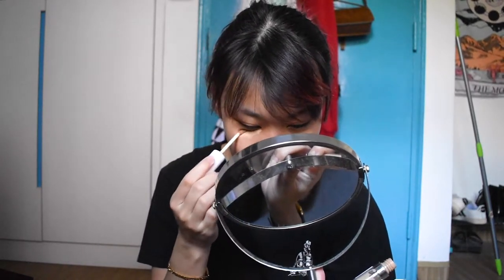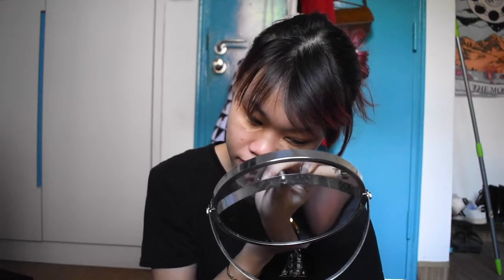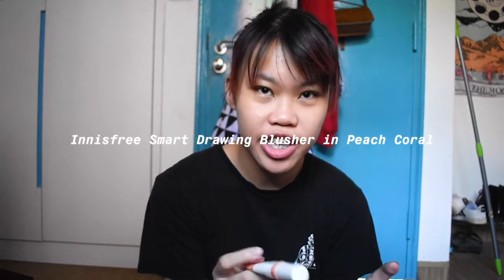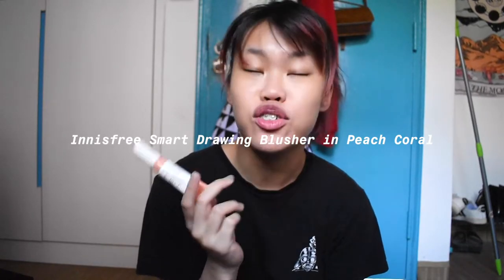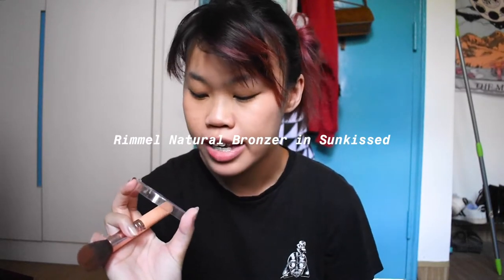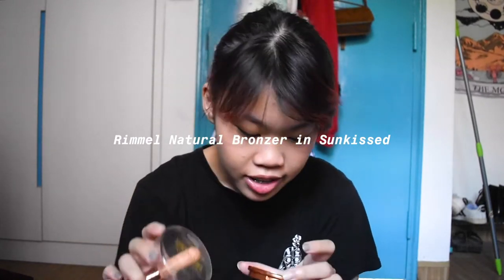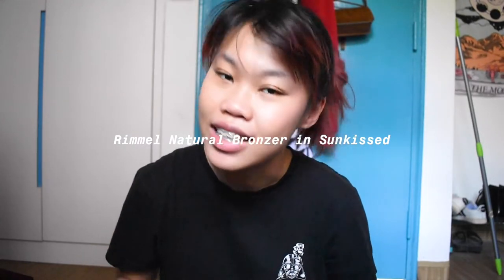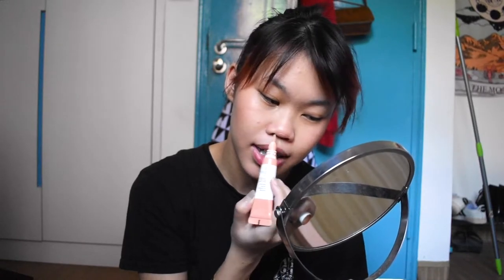lazy date night makeup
if you were looking for a super low effort look for valentine's day, maybe you'll want to try whatever the fuck i'm doing

products mentioned
colourpop pretty fresh tinted moisturiser
colourpop no filter concealer
innisfree smart drawing blusher
rimmel natural bronzer
fenty beauty brow mvp
glossier lash slick

socials
twt: @splendornmisery